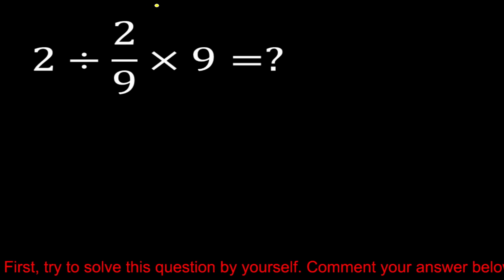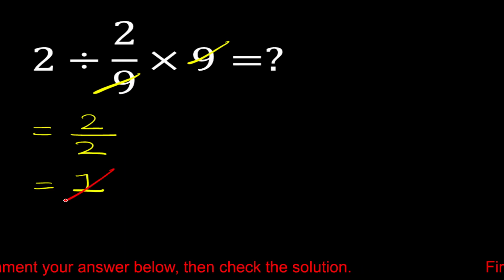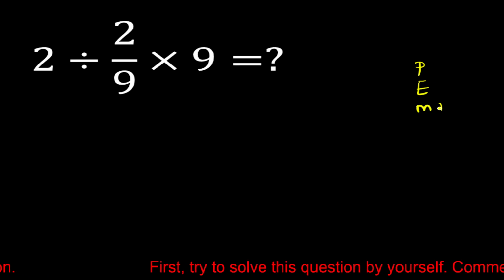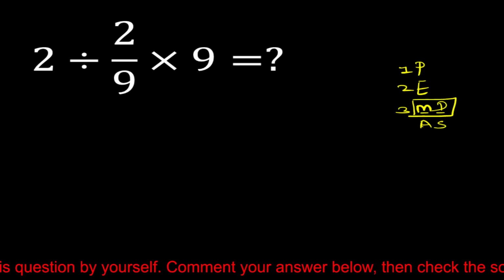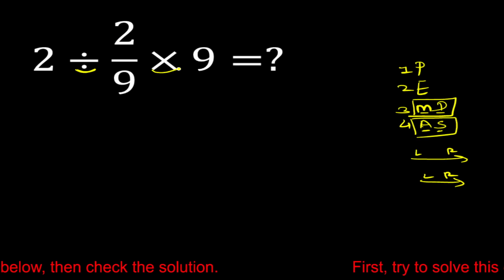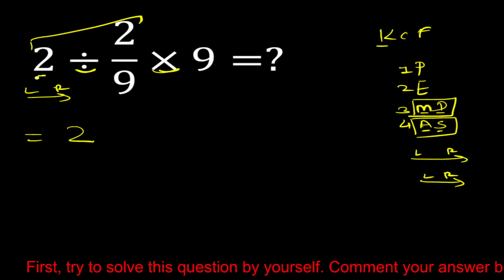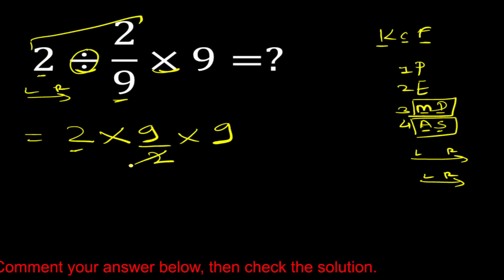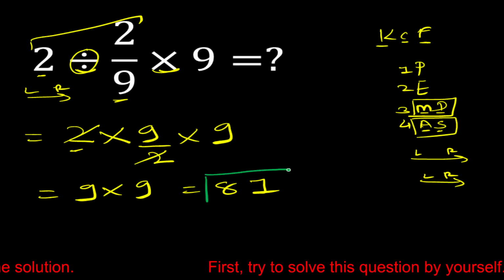Only Sharp Thinkers Can Solve This Math Question Correctly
This math question looks harmless, but it quietly exposes careless thinking. People who rely on assumptions or rush their calculations usually fail, while those who apply structured reasoning and follow each step precisely arrive at the correct answer. The challenge is built for viewers who enjoy accuracy, logic, and intellectually satisfying problems. It appeals to those who value education, analytical skills, and clean mathematical thinking. If you like testing yourself with problems that appear easy yet demand focus and discipline, this one will instantly grab your attention and keep you engaged.